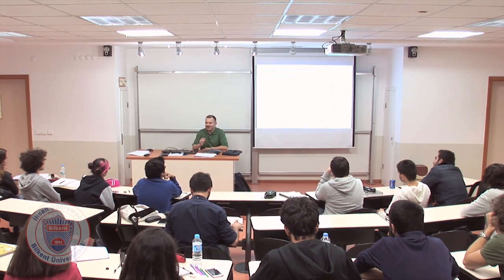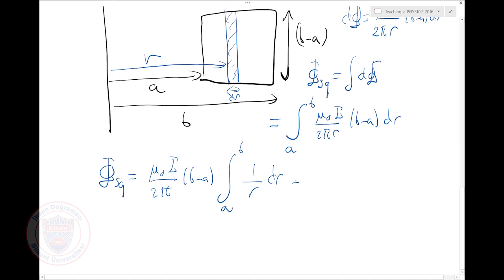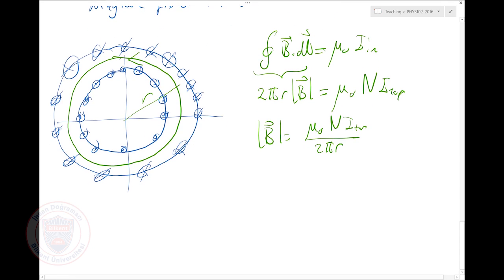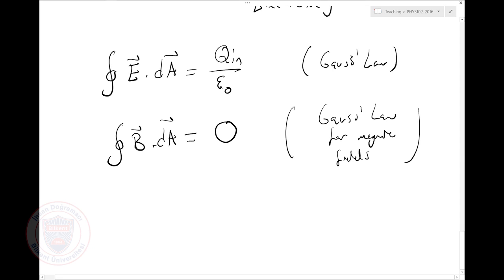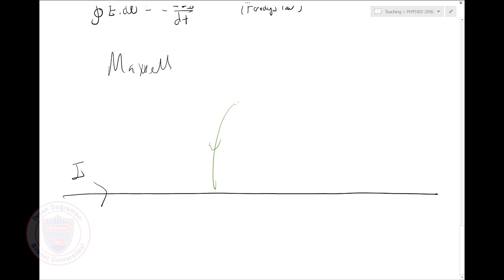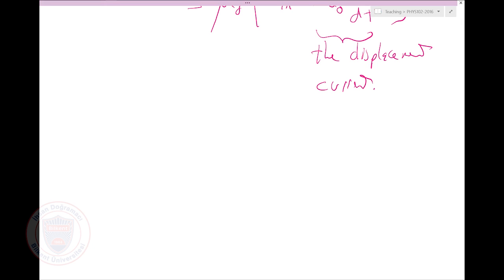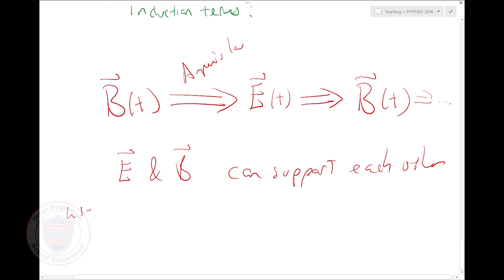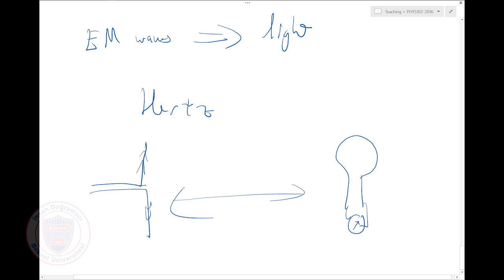General Physics II - Lecture 37 (PHYS 102)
Lecture 37: Displacement Current